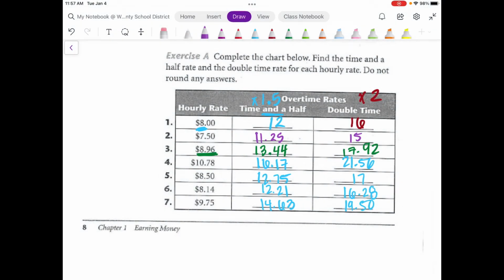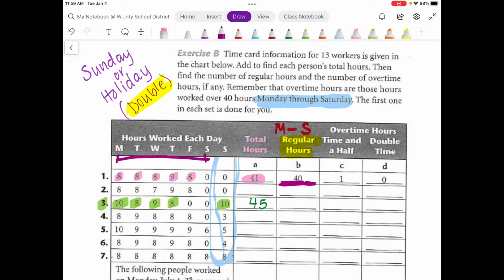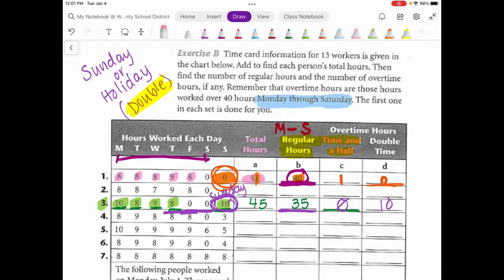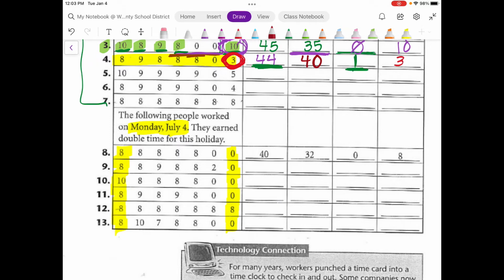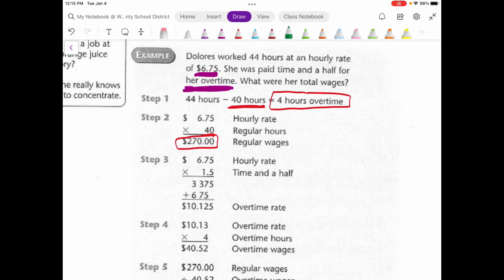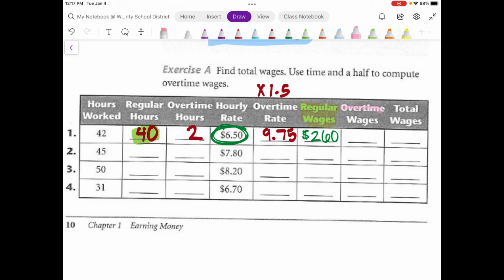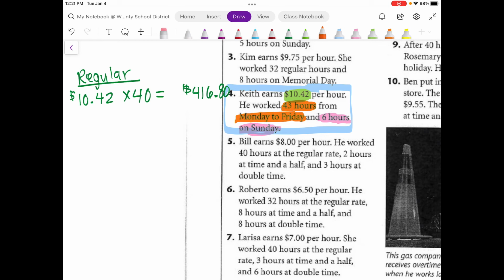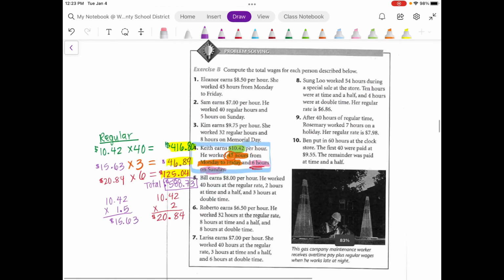Chapter 1: Pages 9-11